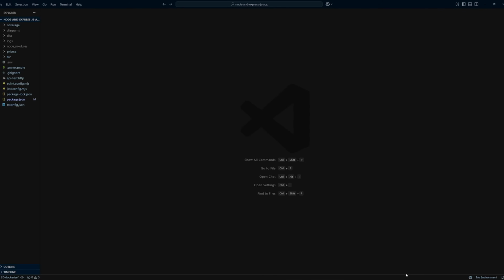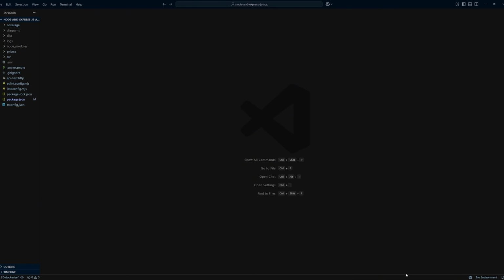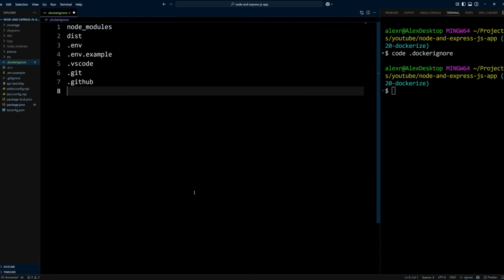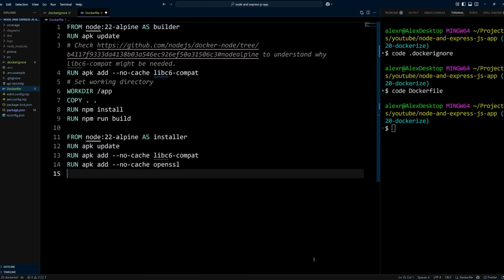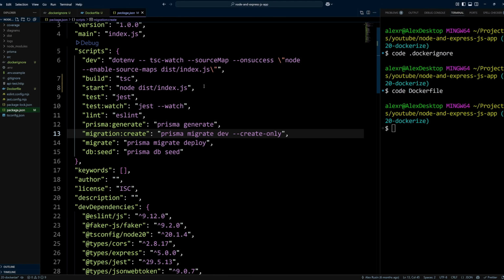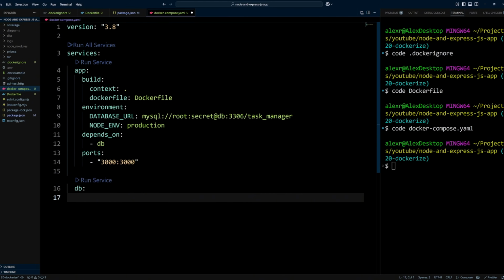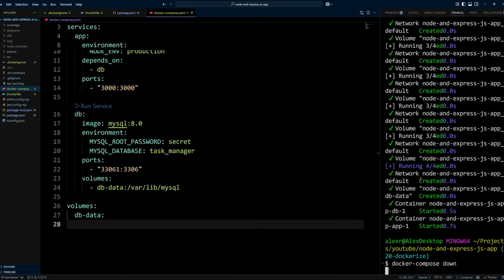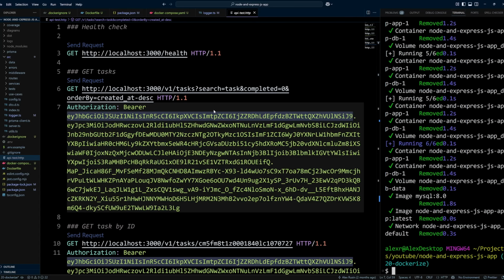Dockerize Your Node.js App with TypeScript: Production-Ready in Minutes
⏱ Timestamps:
0:00 – Introduction
0:43 – Different Ways to Deploy Docker Containers
2:44 – Dockerize Application with Multi-stage Dockerfile
6:45 – Test Your Docker Image with Docker Compose
11:30 – Outroduction